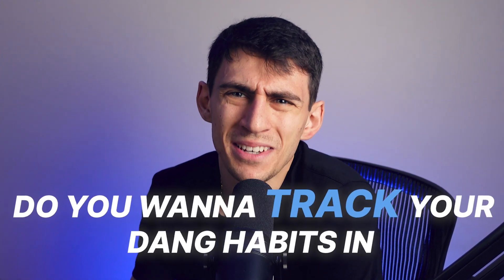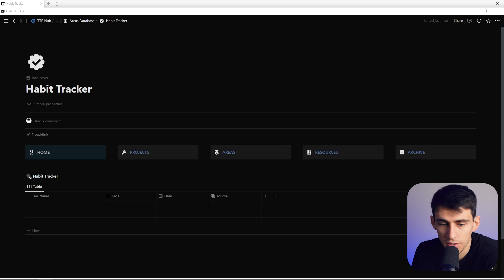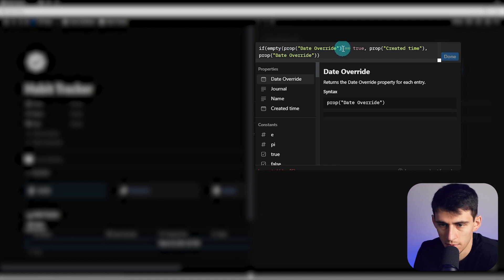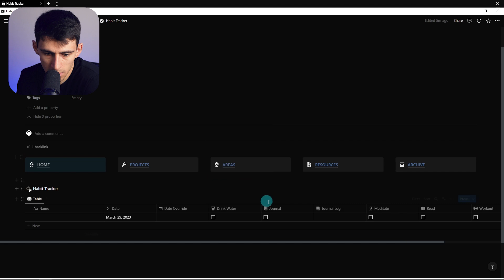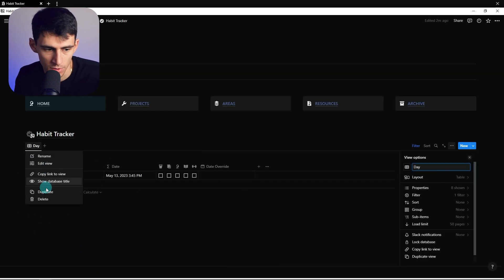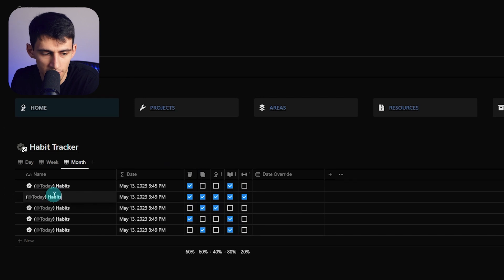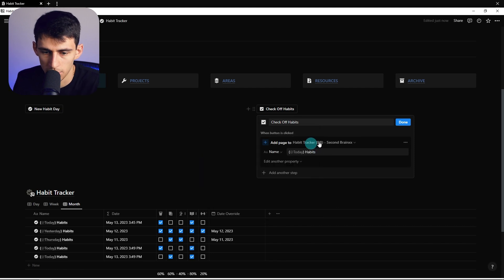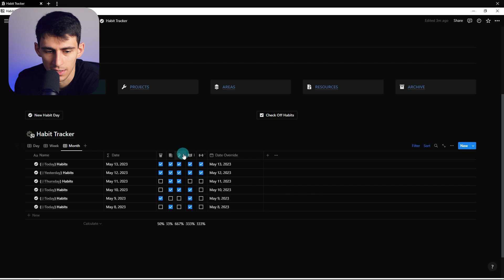The ULTIMATE Notion Habit Tracker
Unlock your full potential with the ultimate Notion habit tracker! In this video, I reveal a powerful and customizable habit tracking system using Notion, the all-in-one productivity tool. Say goodbye to scattered habit trackers and hello to a centralized hub that empowers you to build and maintain positive habits effortlessly. I'll walk you through step-by-step instructions on setting up and optimizing your Notion habit tracker, and share expert tips to make the most of this game-changing tool. If you're ready to take control of your habits and supercharge your productivity, this is the video for you!

⏰ TIMESTAMPS:
0:00 - Introduction to Habit Tracking and Notion
0:45 - Building the Supreme Second Brain
1:53 - Designing the Habits Tracker of Destiny
3:37 - Tracking Habits with Notion
5:46 - Enhancing Productivity with Notion's Button Templates